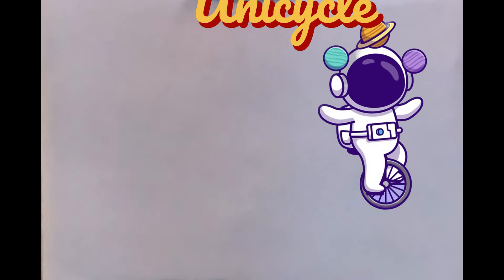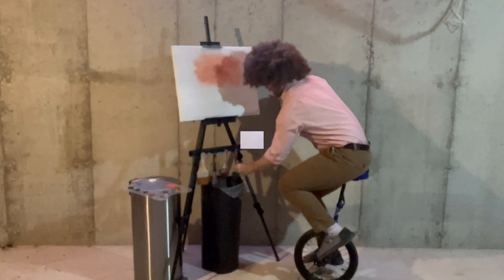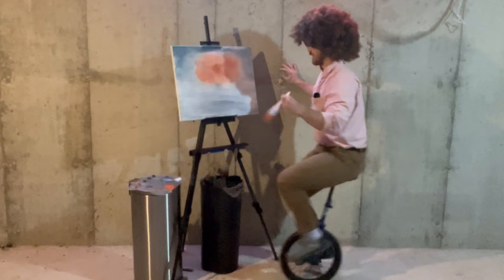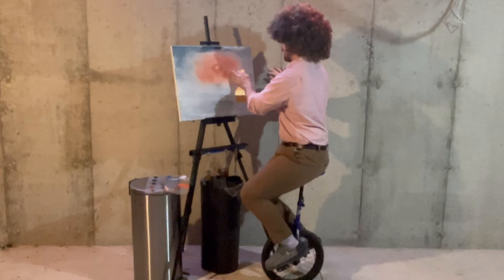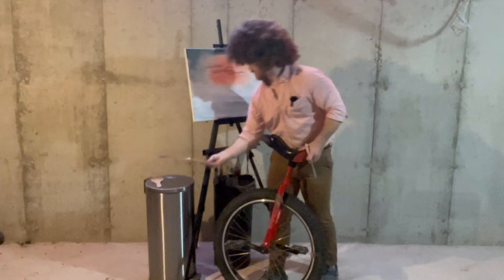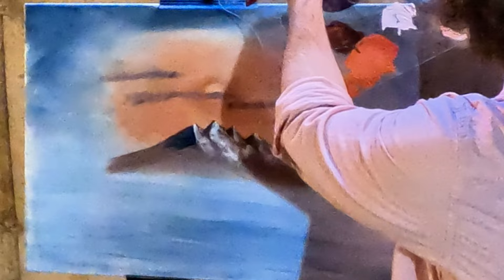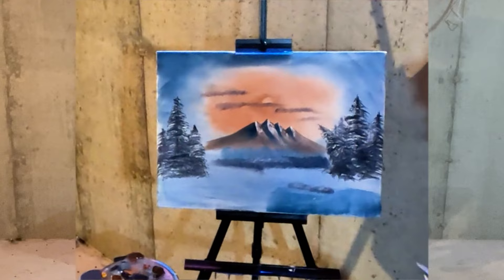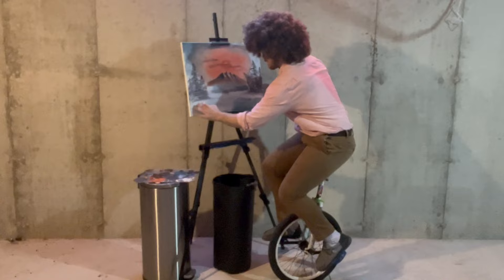The Joy of Painting on a Unicycle!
I'm certainly glad to see you again. Grab your one wheel and your big easel and come paint with me. You can do it. You can do anything!